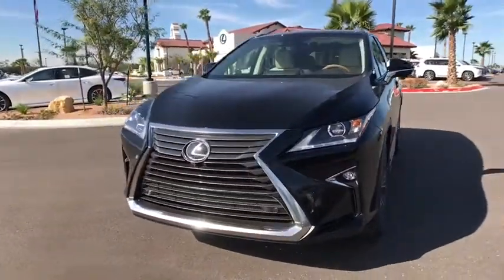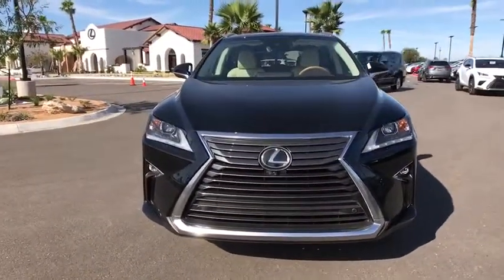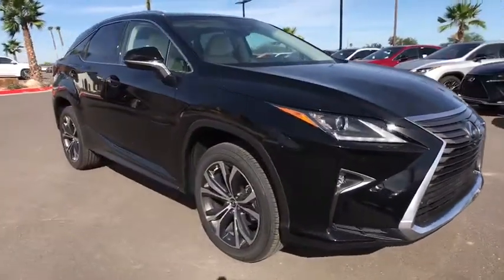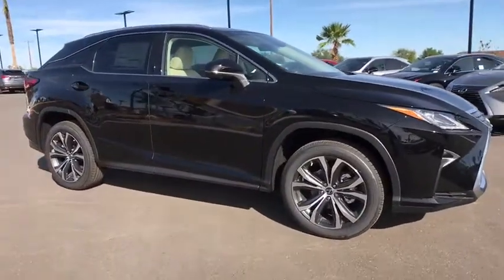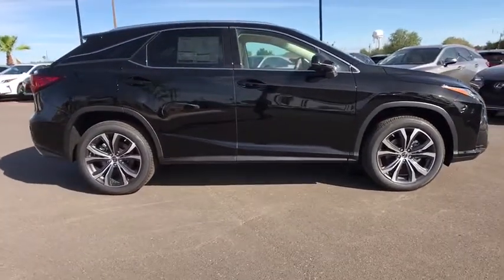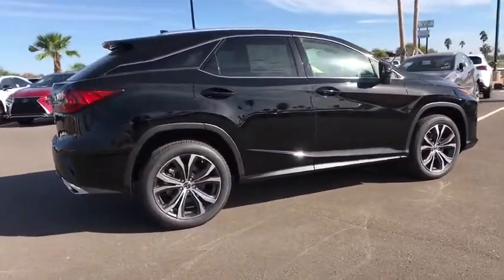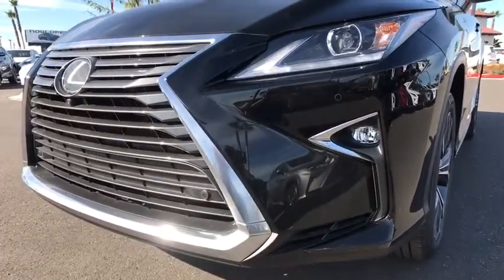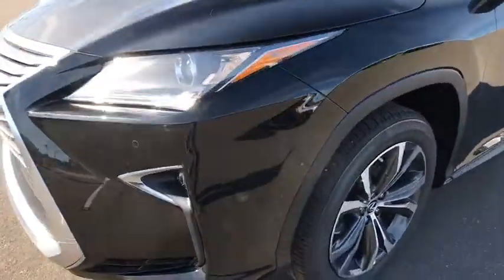2019 LEXUS RX McAllen, Corpus Christi, Brownsville, Harlingen and Laredo, TX 8R122575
Obsidian New 2019 LEXUS RX available in McAllen Texas at North Park Lexus Rio Grande Valley. Servicing the Corpus Christi, Brownsville, Harlingen and Laredo, TX area.
2019 LEXUS RX RX 350 - Stock#: 8R122575 - VIN#: 2T2ZZMCA5KC122575

Heated Seats, Nav System, Moonroof, Bluetooth, iPod/MP3 Input, Keyless Start, PANORAMIC VIEW MONITOR W/BLIND SPOT M. Dual Zone A/C, Satellite Radio, 12.3 NAVIGATION SYSTEM, PREMIUM PACKAGE. EPA 27 MPG Hwy/20 MPG City!WHY BUY FROM USNorth Park Lexus Rio Grande Valley is the premier luxury dealership in San Juan, Texas with a vast selection of new Lexus and top of the line preowned vehicles for sale. Visit our one-of-a-kind Lexus dealership near McAllen and experience amazing.OPTION PACKAGES12.3 NAVIGATION SYSTEM advanced voice command casual-language voice recognition system, remote touch navigation controller, HD Radio w/iTunes tagging, SiriusXM NavTraffic, NavWeather, Sports, Stocks and Fuel Prices (1-year trial data subscription included) and Electro Multi Vision (EMV) display, Lexus Enform Destination Assist, Lexus Enform App Suite, destination search, Yelp, iHeartRadio, Facebook Places, Movietickets.com, OpenTable, Pandora, Slacker, stocks, fuel prices and sports, Single-Disc DVD Changer, PANORAMIC VIEW MONITOR W/BLIND SPOT MONITOR rear cross traffic assist, intelligence clearance and back sonar, and lane change assist, POWER TILT & SLIDE MOONROOF roof rail, WHEELS: 20 X 8 SPLIT 5-SPOKE DARK SILVER machined finish, Tires: P235/55R20 M+S, PREMIUM PACKAGE walnut without illumination door trim, Power Folding Electrochromic Mirror w/Memory, power fold and memory, Rear Armrest Storage Compartment, Driver Seat Memory w/3 Settings, driver's seat Easy Exit (auto away/return), Steering Wheel Memory, HEATED & VENTILATED FRONT SEATS, BI-LED HEADLAMPS W/ADAPTIVE FRONT LIGHTING SYSTEM automatic high beams, WOOD & LEATHER HEATED STEERING WHEEL, ACCESSORY PACKAGE Cargo Net, Carpet Cargo Mat, Key Gloves, Alloy Wheel Locks, TOUCH-FREE POWER REAR DOOR emblem sensor and easy closer door.Fuel economy calculations based on original manufacturer data for trim engine configuration.
ACCESSORY PACKAGE  -inc: Cargo Net  Carpet Cargo Mat  Key Gloves  Alloy Wheel Locks,POWER TILT & SLIDE MOONROOF  -inc: roof rail,HEATED & VENTILATED FRONT SEATS,BI-LED HEADLAMPS W/ADAPTIVE FRONT LIGHTING SYSTEM  -inc: automatic high beams,WOOD & LEATHER HEATED STEERING WHEEL,PANORAMIC VIEW MONITOR W/BLIND SPOT MONITOR  -inc: rear cross traffic assist  intelligence clearance and back sonar  and lane change assist,TOUCH-FREE POWER REAR DOOR  -inc: emblem sensor and easy closer door,PREMIUM PACKAGE  -inc: walnut without illumination door trim  Power Folding Electrochromic Mirror w/Memory  power fold and memory  Rear Armrest Storage Compartment  Driver Seat Memory w/3 Settings  driver's seat Easy Exit (auto away/return)  Steering Wheel Memory,12.3 NAVIGATION SYSTEM  -inc: advanced voice command casual-language voice recognition system  remote touch navigation controller  HD Radio w/iTunes tagging  SiriusXM NavTraffic  NavWeather  Sports  Stocks and Fuel Prices (1-year trial data subscription included) and Electro Multi Vision (EMV) display  Lexus Enform Destination Assist  Lexus Enform App Suite  destination search  Yelp  iHeartRadio  Facebook Places  Movietickets.com  OpenTable  Pandora  Slacker  stocks  fuel prices and sports  Single-Disc DVD Changer,WHEELS: 20 X 8 SPLIT 5-SPOKE DARK SILVER  -inc: machined finish  Tires: P235/55R20 M+S,Front Wheel Drive,Power Steering,ABS,4-Wheel Disc Brakes,Brake Assist,Aluminum Wheels,Tires - Front On/Off Road,Tires - Front Performance,Tires - Rear Performance,Temporary Spare Tire,Heated Mirrors,Power Mirror(s),Integrated Turn Signal Mirrors,Rear Defrost,Privacy Glass,Intermittent Wipers,Variable Speed Intermittent Wipers,Rain Sensing Wipers,Rear Spoiler,Remote Trunk Release,Power Liftgate,Power Door Locks,Daytime Running Lights,Automatic Headlights,Fog Lamps,AM/FM Stereo,CD Player,Satellite Radio,MP3 Player,Bluetooth Connection,Auxiliary Audio Input,HD Radio,Smart Device Integration,Steering Wheel Audio Controls,Hard Disk Drive Media Storage,Power Driver Seat,Power Passenger Seat,Bucket Seats,Driver Adjustable Lumbar,Passenger Adjustable Lumbar,Pass-Through Rear Seat,Rear Bench Seat,Adjustable Steering Wheel,Trip Computer,Power Windows,Leather Steering Wheel,Keyless Entry,Keyless Start,Universal Garage Door Opener,Cruise Control,Adaptive Cruise Control,Climate Control,Multi-Zone A/C,Premium Synthetic Seats,Auto-Dimming Rearview Mirror,Driver Vanity Mirror,Passenger Vanity Mirror,Driver Illuminated Vanity Mirror,Passenger Illuminated Visor Mirror,Floor Mats,Cargo Shade,Back-Up